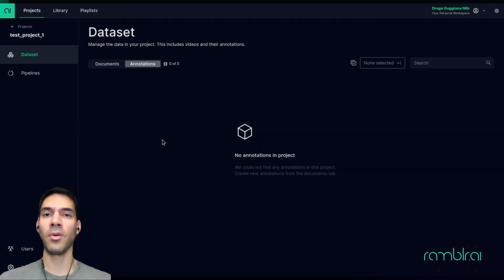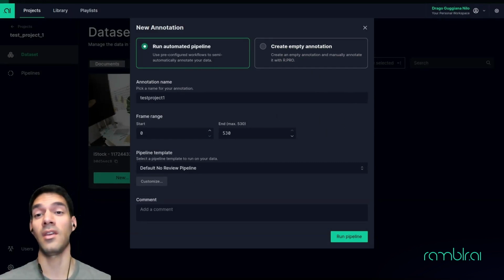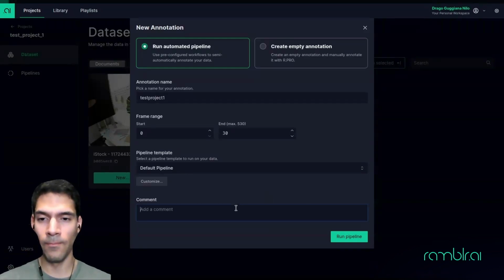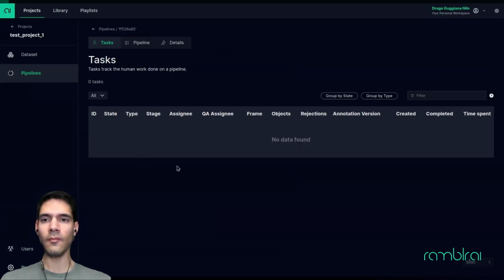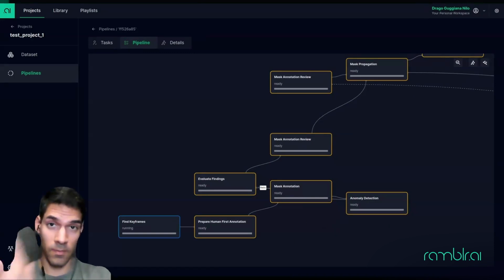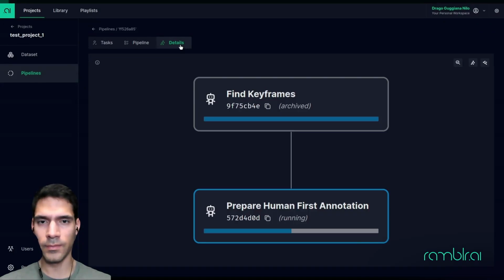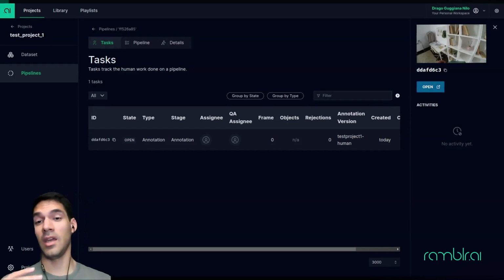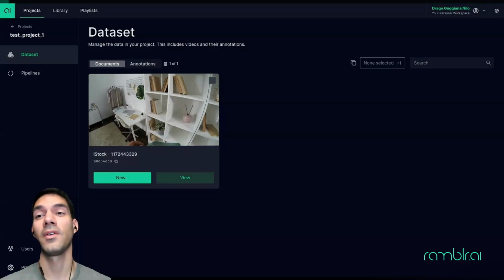Ramblr Features: Getting Started with Annotation Pipeline Creation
We are always updating our platform and releasing new features. In this video, we show how to begin a new annotation pipeline using our pipeline templates.